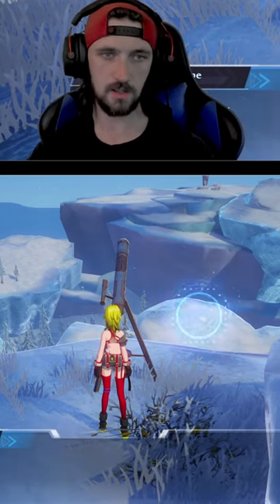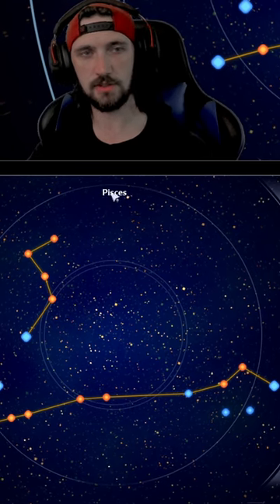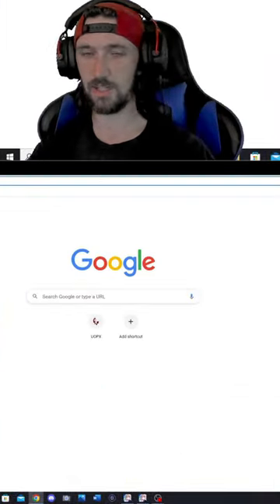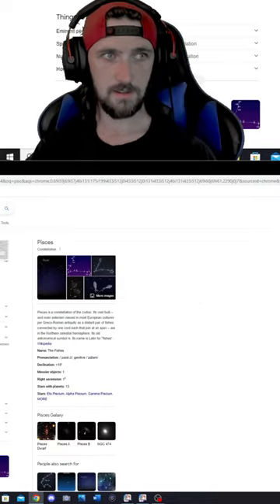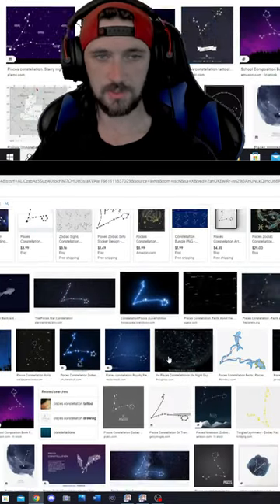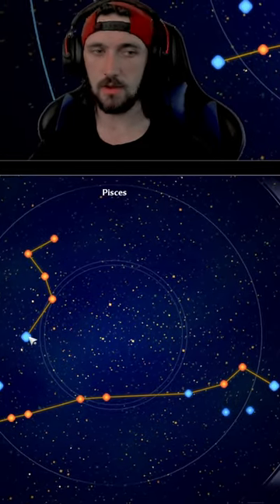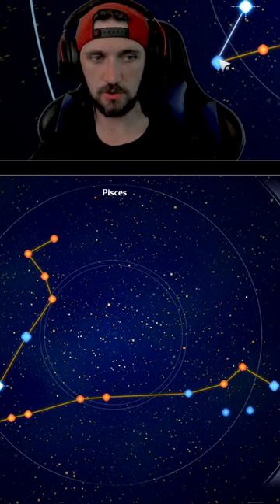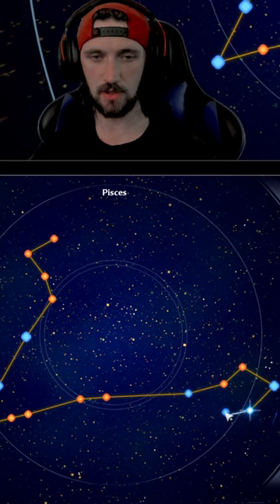Pisces Constellation Tower Of Fantasy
Youll have access to badges, emotes and first priority when playing with me on stream!

Discord Server: The Genshin Dojo! Brand new server and I'm looking for good honest people to help me moderate the server and turn it into a great community!